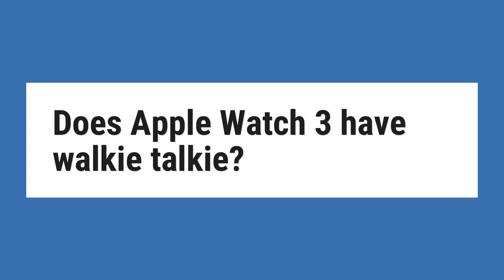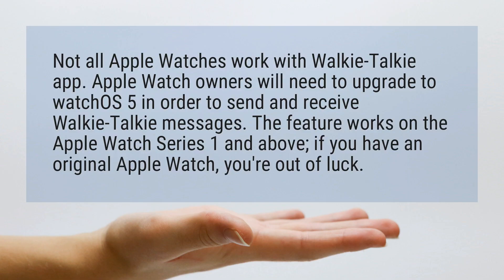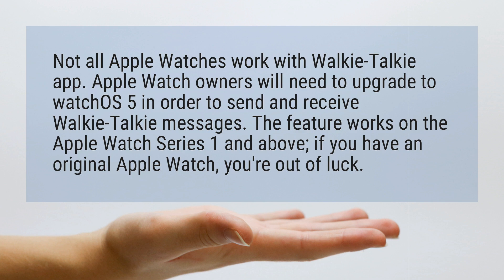Does Apple Watch 3 have walkie talkie?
Not all Apple Watches work with Walkie-Talkie app. Apple Watch owners will need to upgrade to watchOS 5 in order to send and receive Walkie-Talkie messages. The feature works on the Apple Watch Series 1 and above; if you have an original Apple Watch, you’re out of luck.